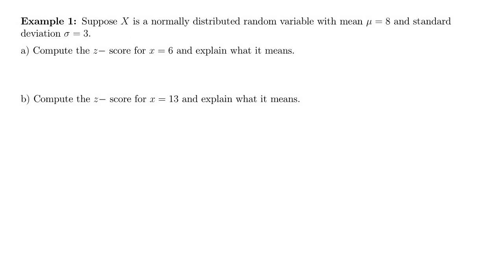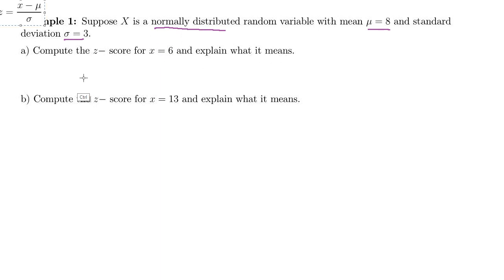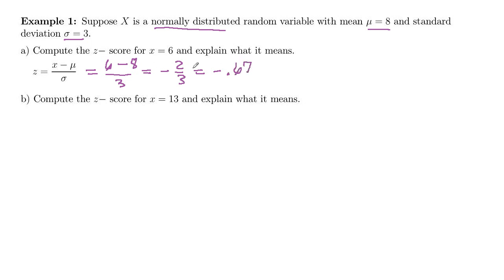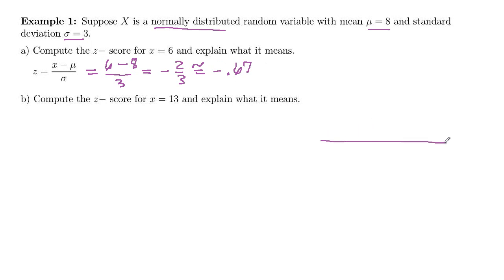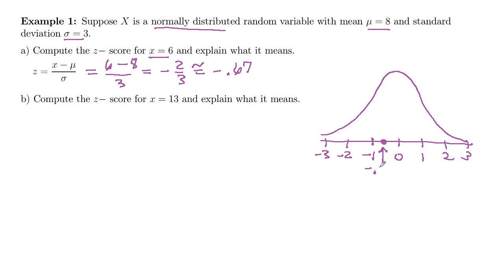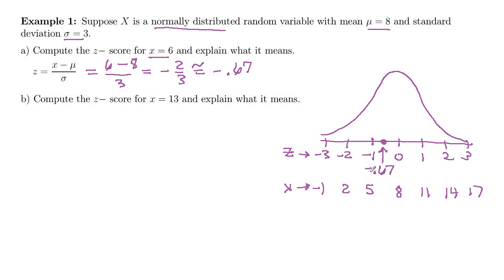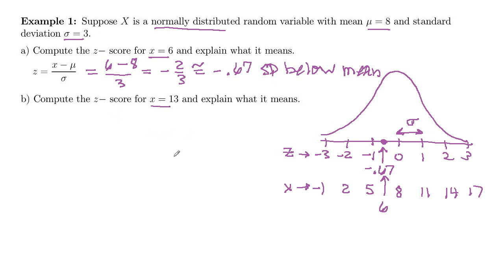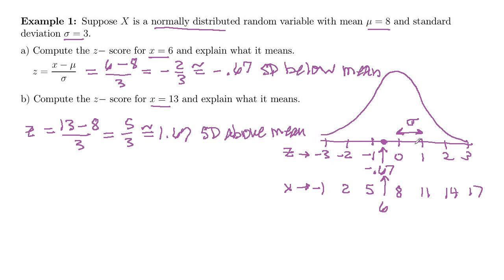Math 120 Section 6.1 Example 1